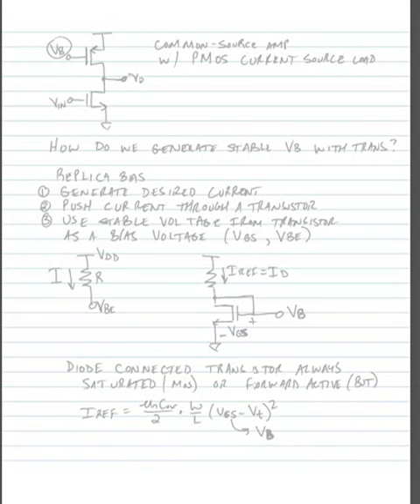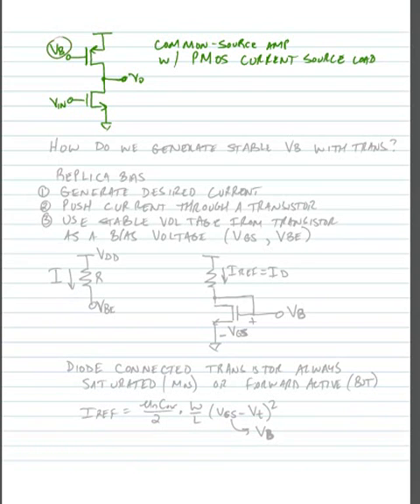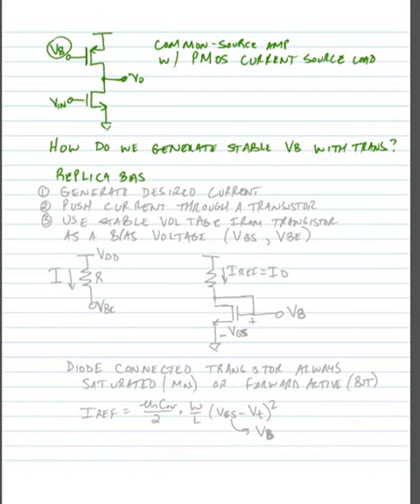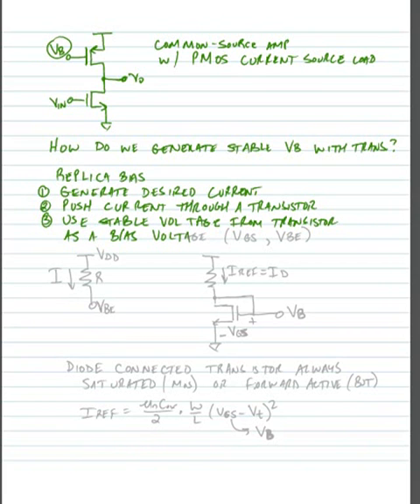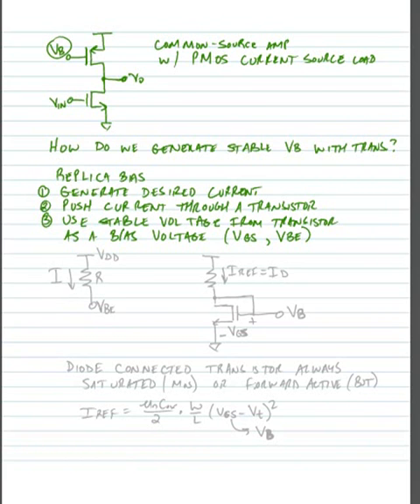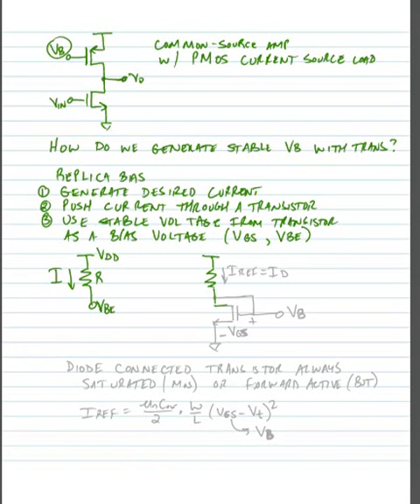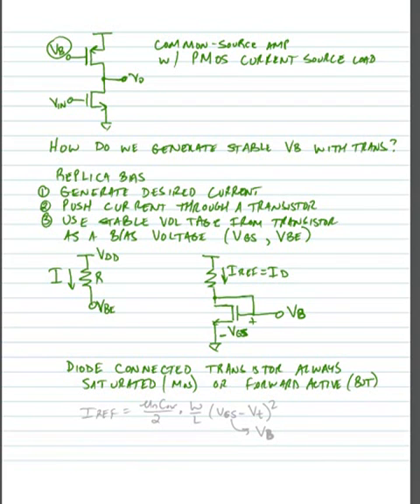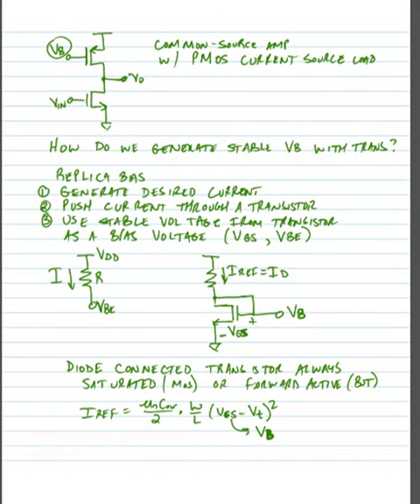ECE 3110 - Lecture 7 - Part 1 - Current Sources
Bias voltage generation for current mirrors and current source active loads